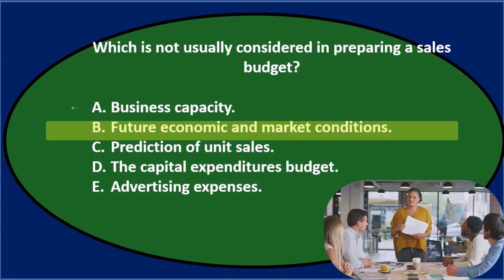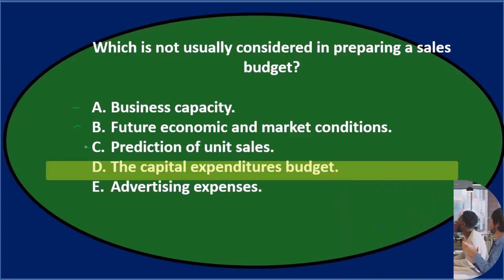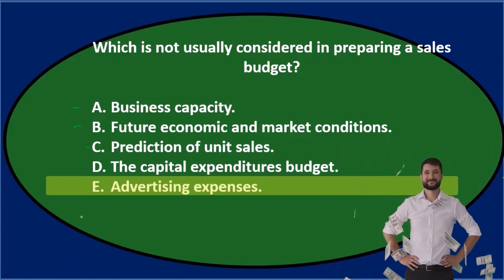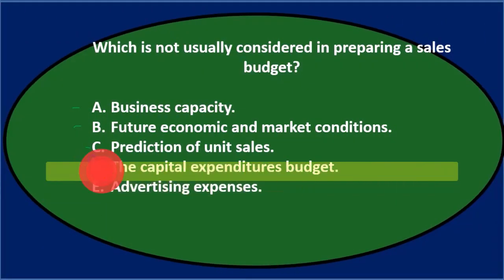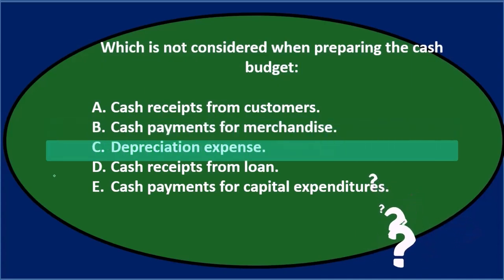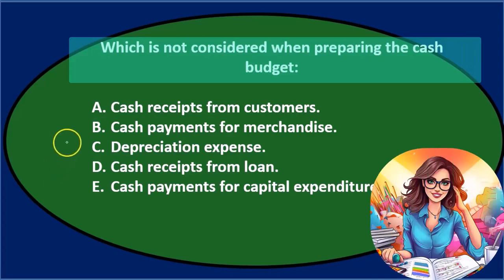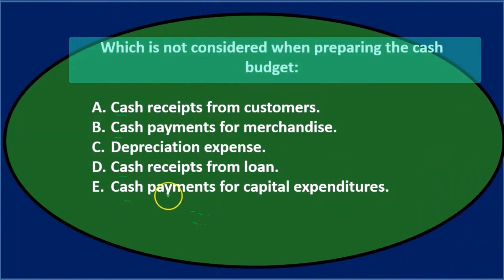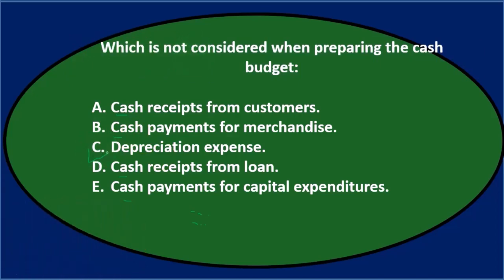Multiple Choice 9 Part 2 Master Budget